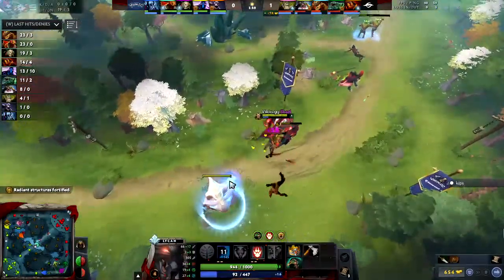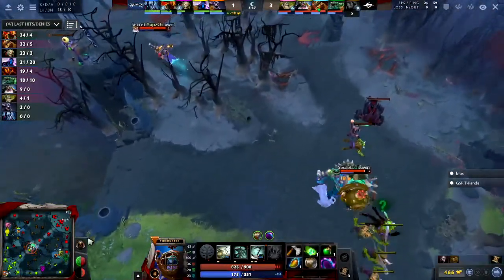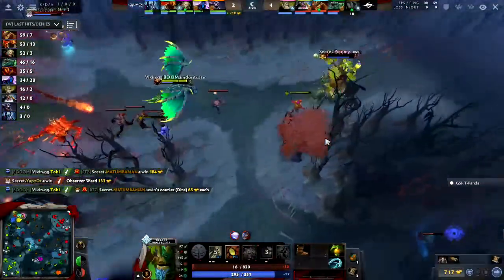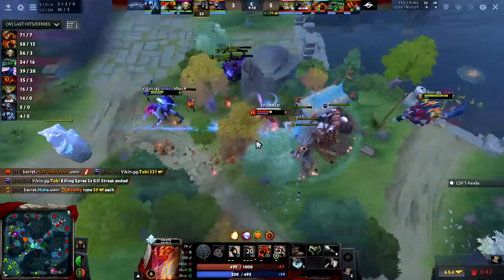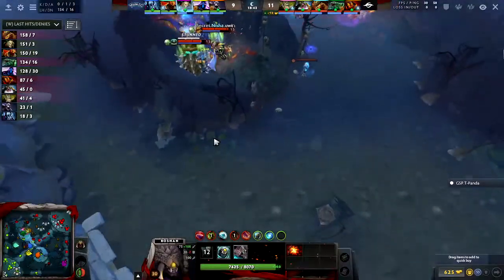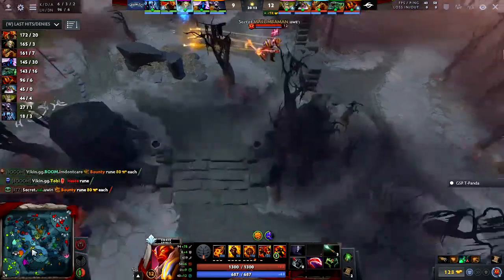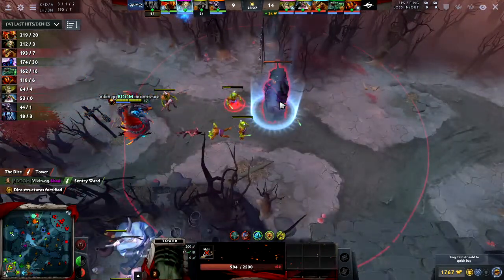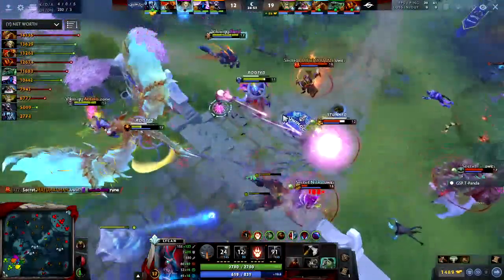Dota2 Live - ViKin.gg vs. Team Secret (ESL One Birmingham 2020)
Live streaming ESL One Birmingham 2020
Europe and CIS Group A